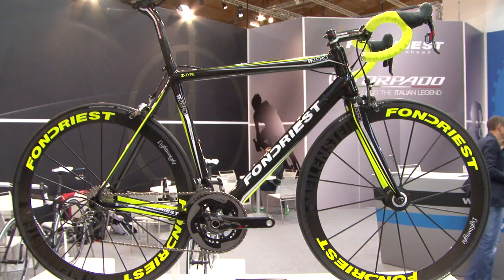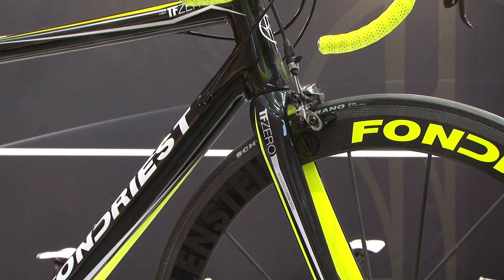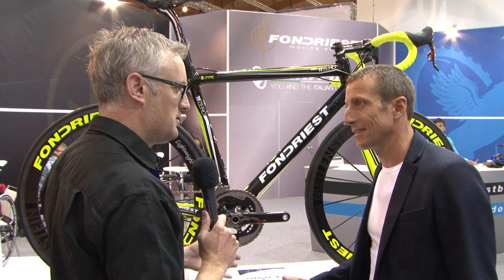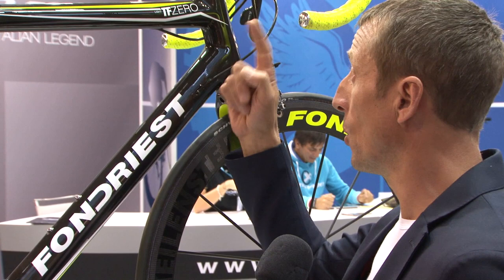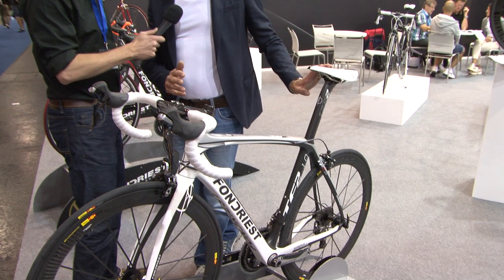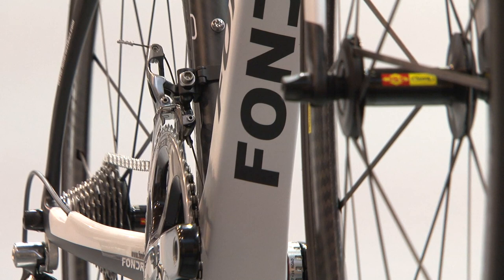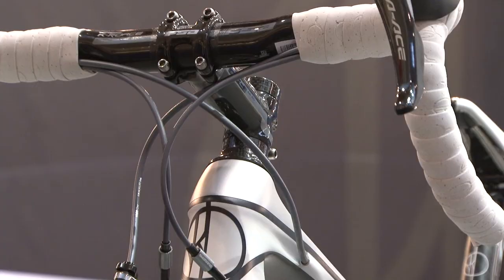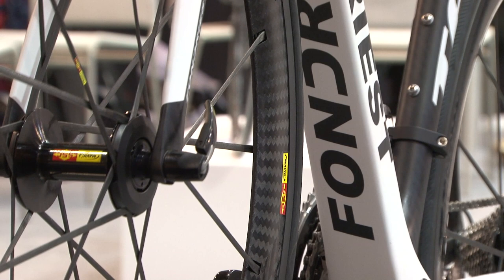Fondriest Bikes - Eurobike 2012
Fondriest talk us through their bikes for 2013

Eurobike trade show 2012